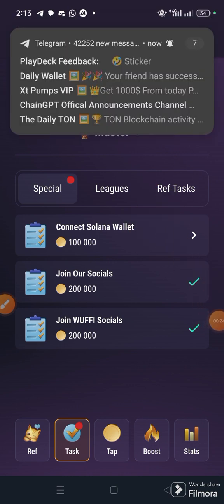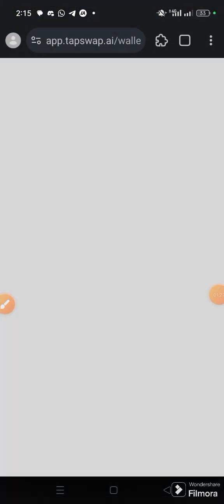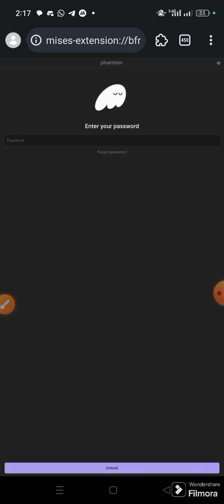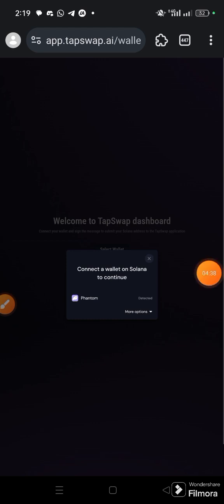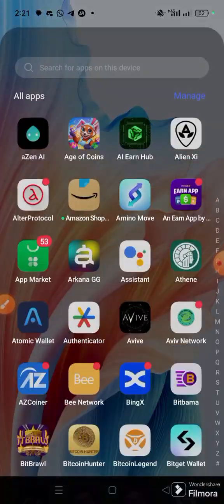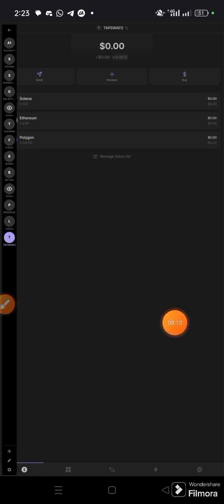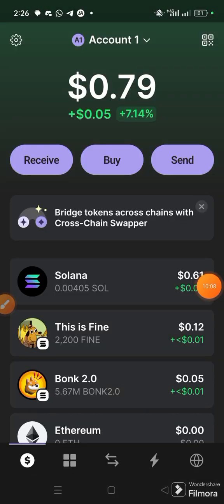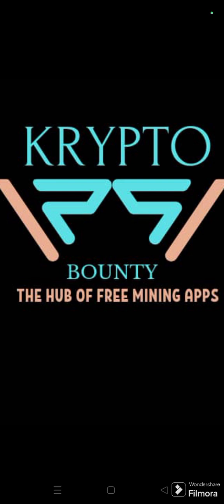HOW TO LINK SOLANA WALLET ADDRESS IN TAPSWAP TELEGRAM MINING ⛏️ BOT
A simple guide on how to complete the task of linking Solana wallet address in the Tapswap telegram mining bot.